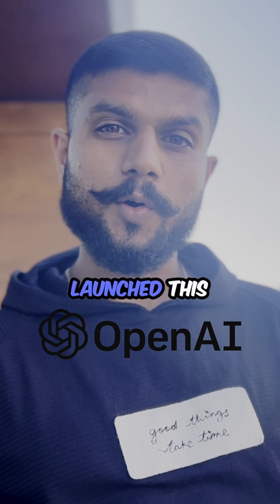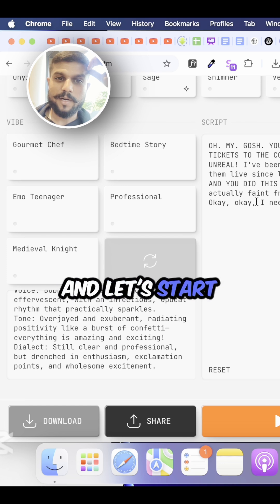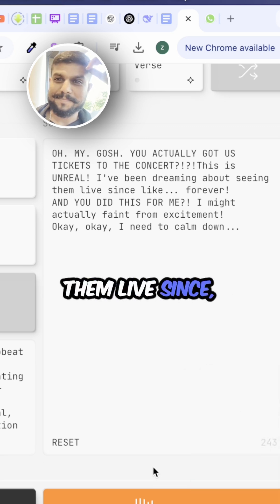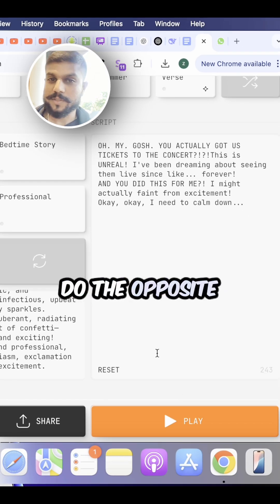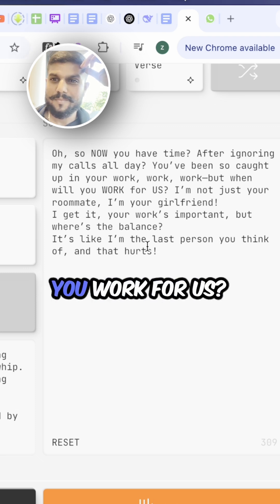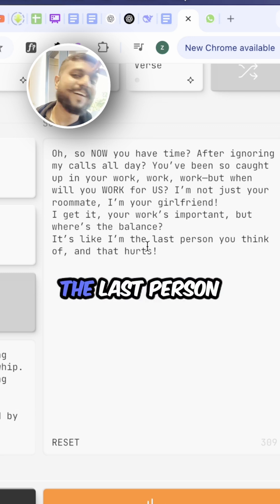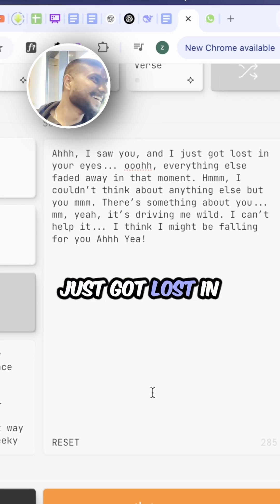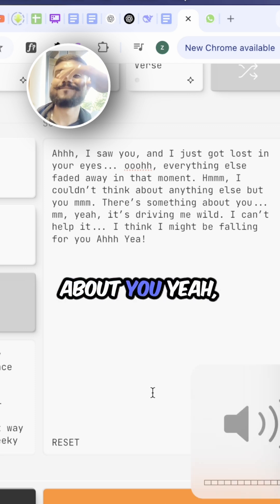OpenAI Just Dropped the CRAZIEST AI Voice Generator 😱 (You Won’t Believe These Voices!)- So REAL! 🔥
🔥 OpenAI’s NEW AI Voice Generator Is UNREAL! (Full Test)
I just tried OpenAI’s most realistic AI voice yet—and it’s scary good. Watch as I test Happy, Angry, and Flirty modes… and you won’t believe how human it sounds! 🤯

Try it yourself here: OpenAI.fm

Instagram 📸 - Stay updated with the latest in AI and tech!

LinkedIn 💼 - Let's network and collaborate!

I’m always happy to connect with fellow tech enthusiasts and innovators! 🚀